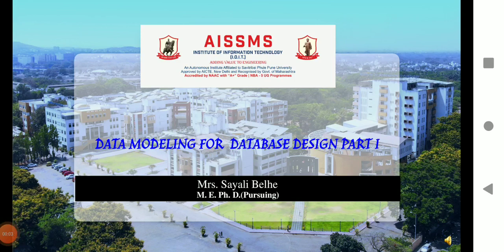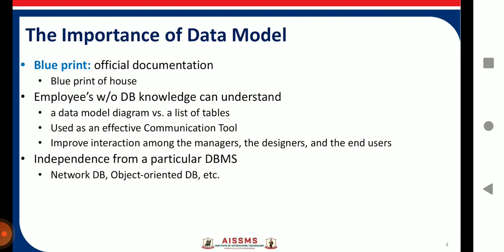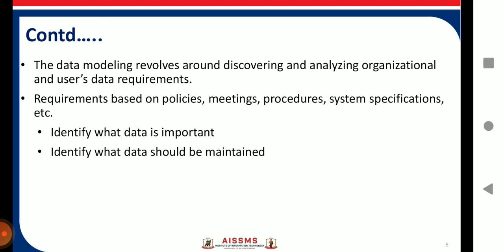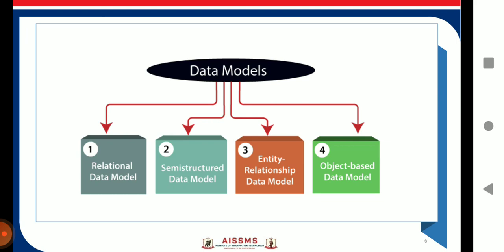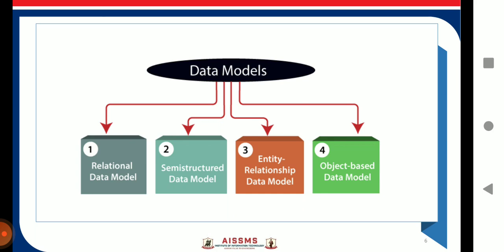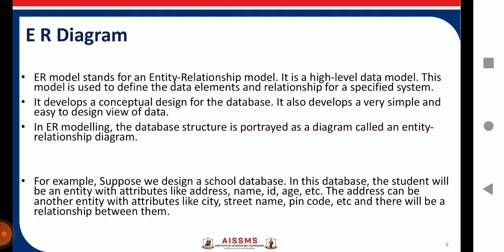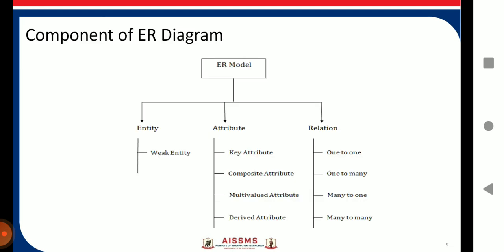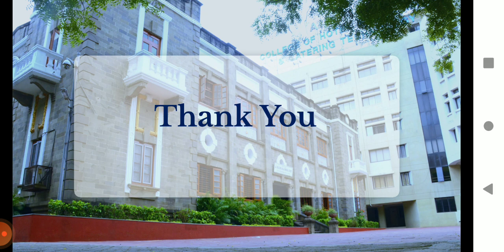Data Modeling in DBMS Part1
Subject : DBMS
Topic : Data Modeling in DBMS part 1
Presenter : Mrs. Sayali Belhe